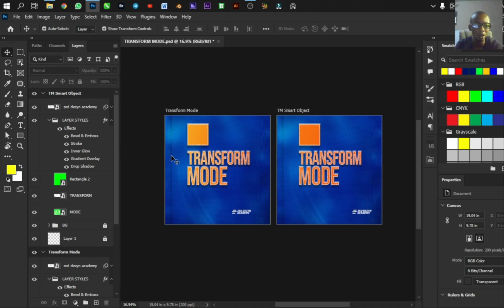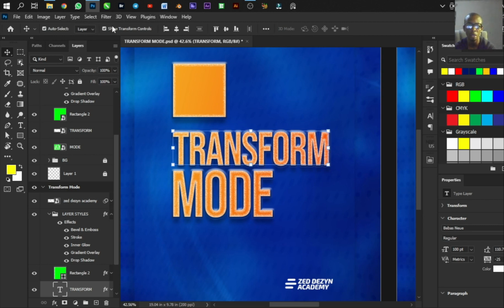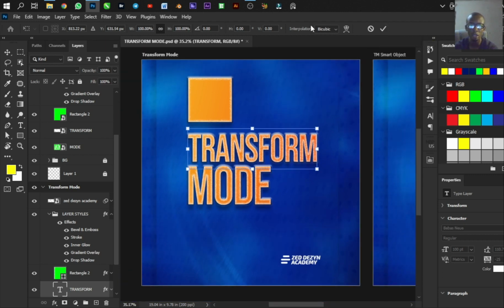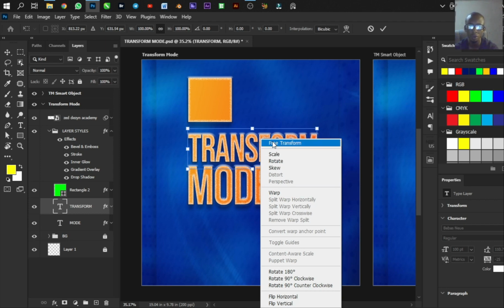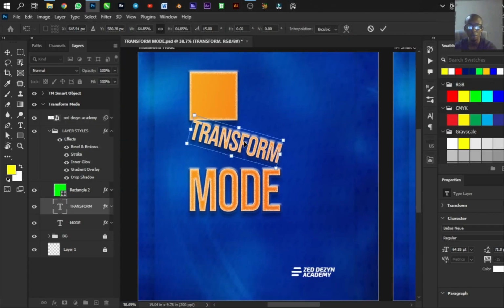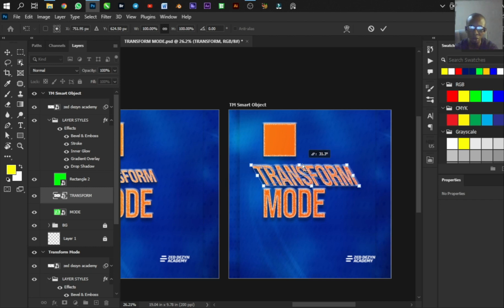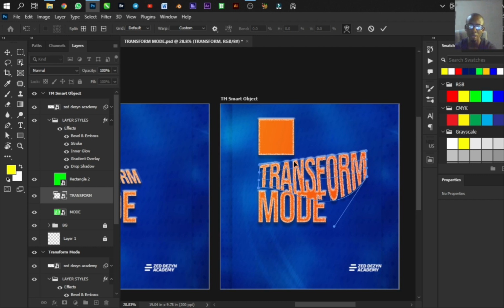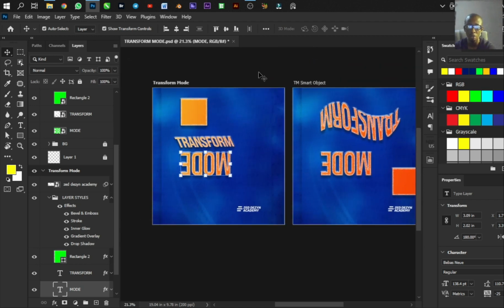PHOTOSHOP BASICS - Part 20 - (Introduction to Transform Mode 1)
In this video, I went on tor introduce the Transform Mode in Photoshop, Follow through and follow till the next class.